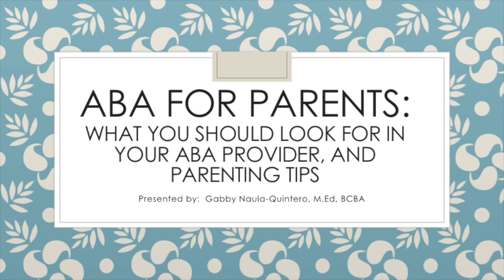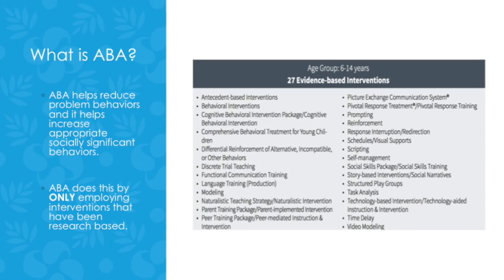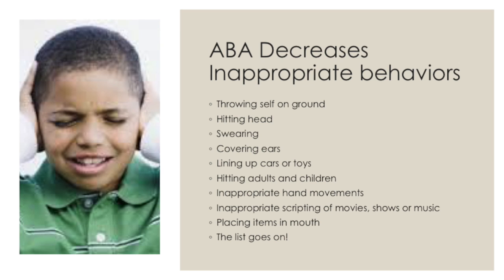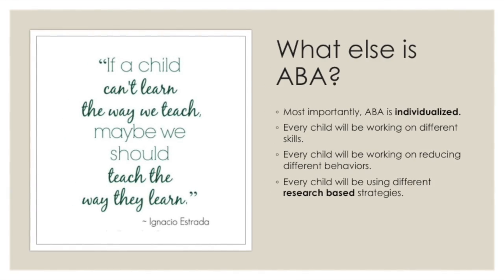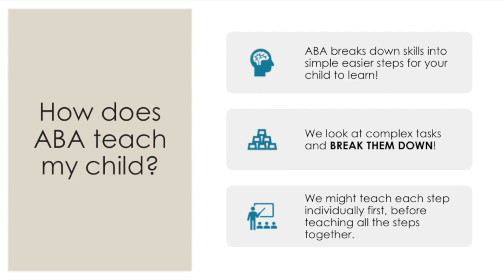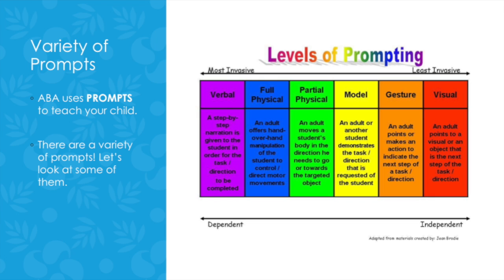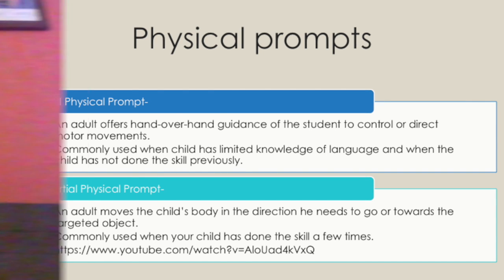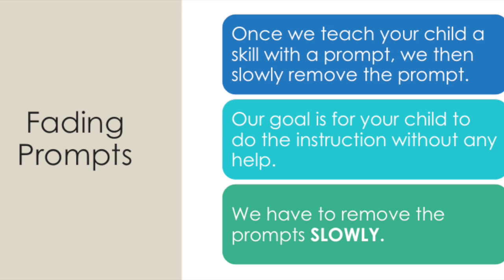ABA for Parents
ABA for parents: What should you look for in ABA providers? WHat is ABA? How does ABA teach my child?